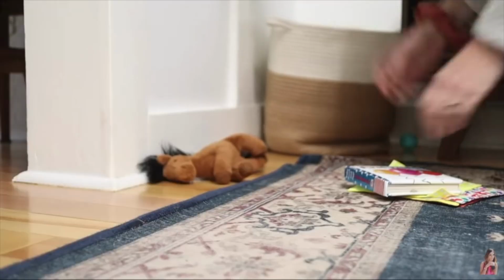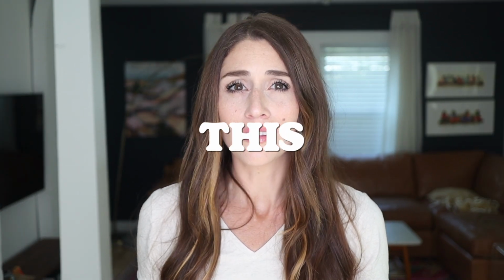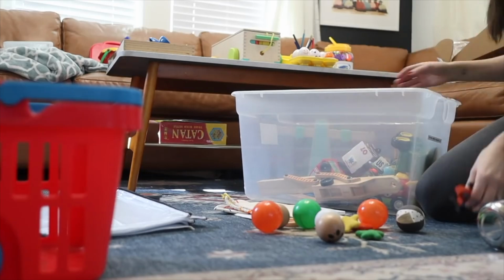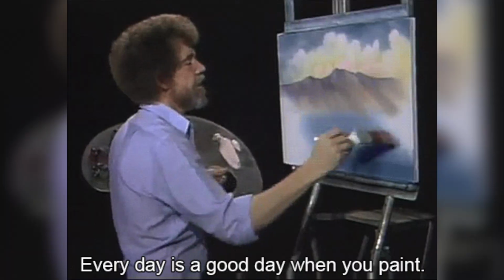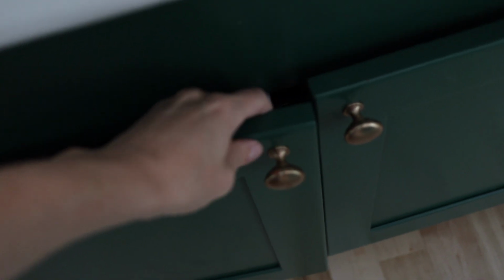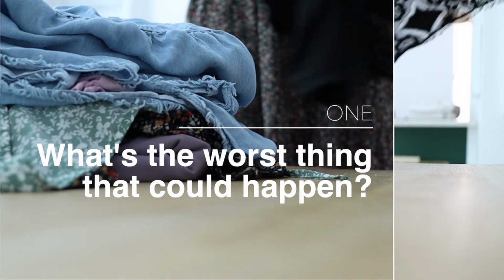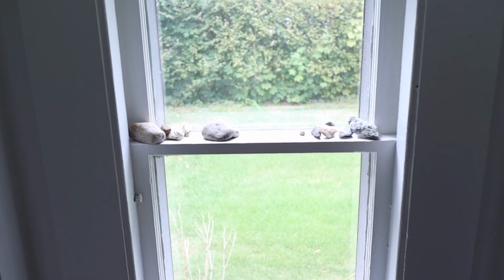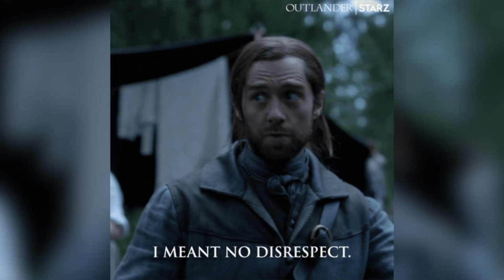THE 6 KINDS OF CLUTTER IN YOUR HOUSE (and how to declutter them)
When we declutter, we usually start with the stuff we know we don’t want anymore and throw away the trash and make a donate pile and we're off to a great start. That momentum slows, however, as we get into the stuff that isn’t always that black and white. Those objects that make you stop for a second.   In my mind there 6 kinds of this clutter, each with its own reasons for making you stop, and today I’m gunna break those 6 kinds down and give you some tips for dealing with each one.

For everyday life and more life hacks, join me on INSTAGRAM